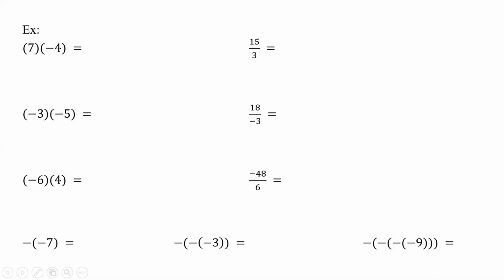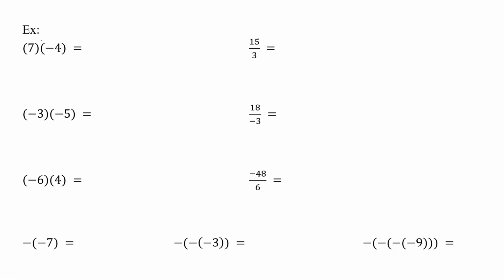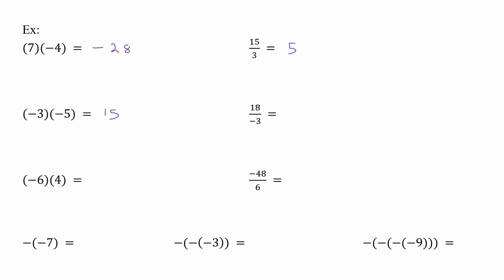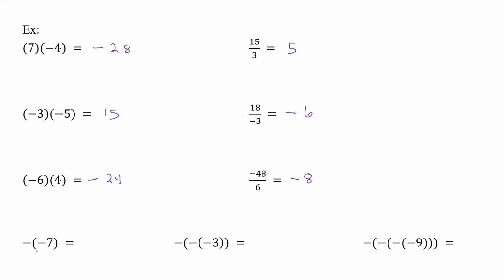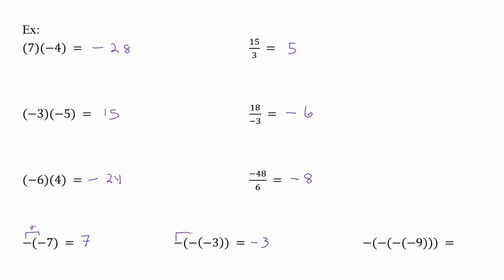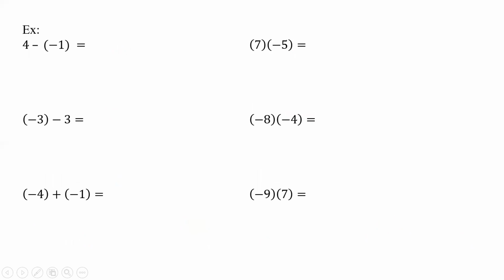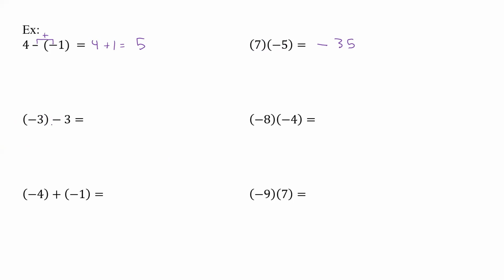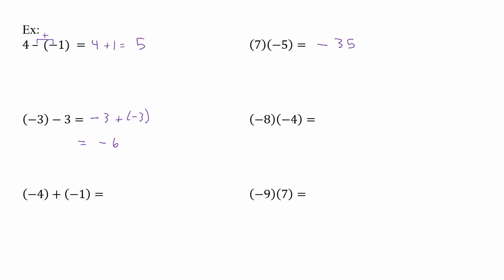0.1 Lecture Pt II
Lecture:  0.1  Integers Pt II